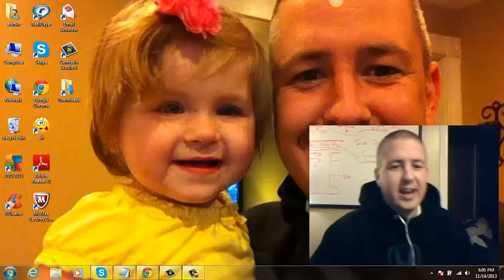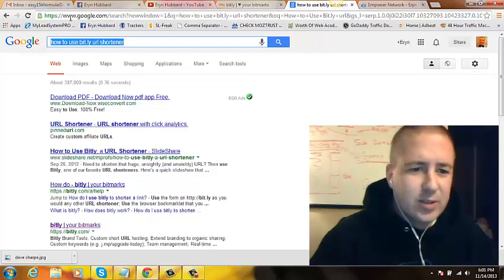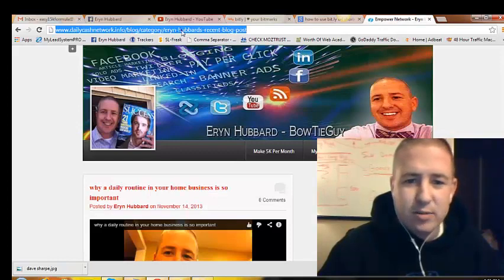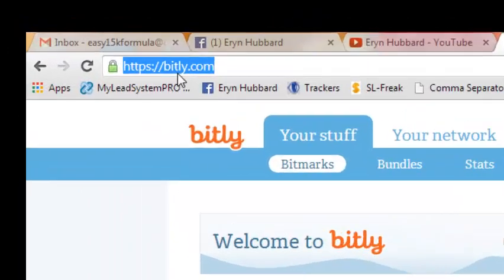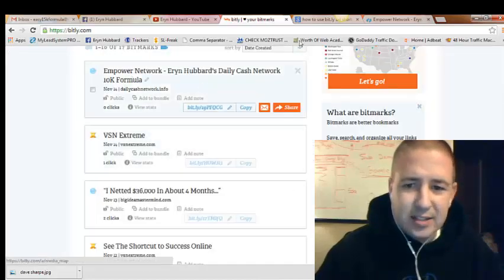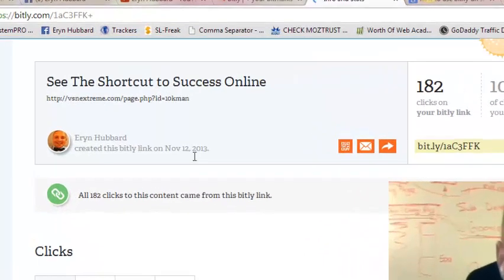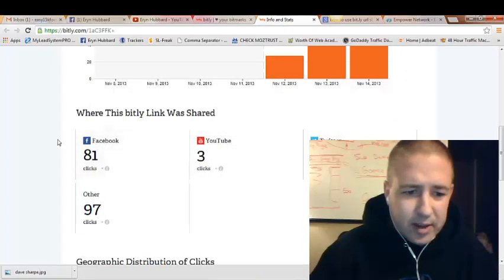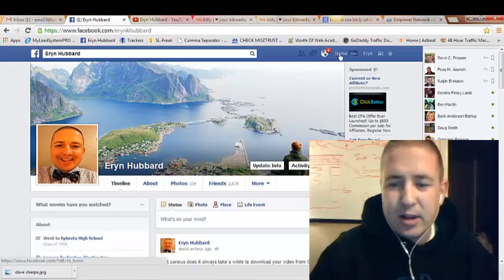how to use bit.ly url shortener